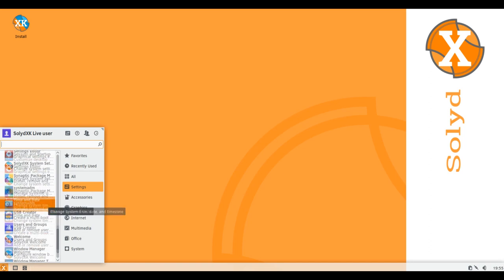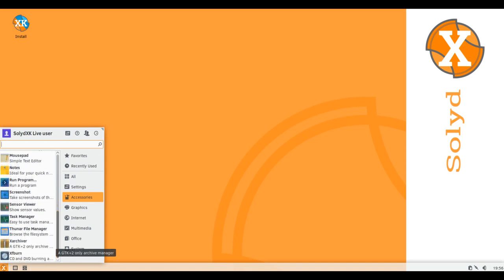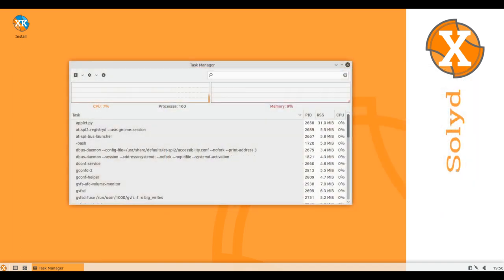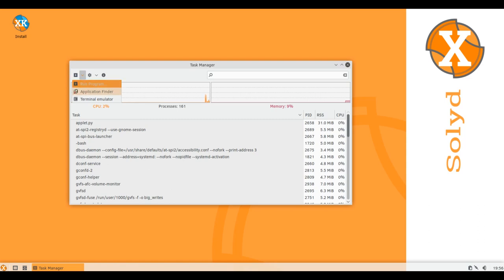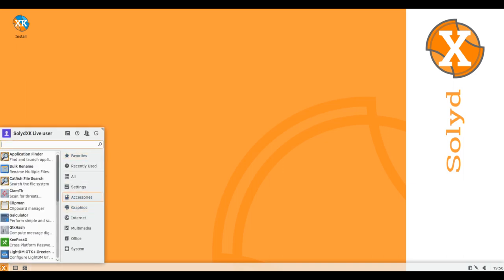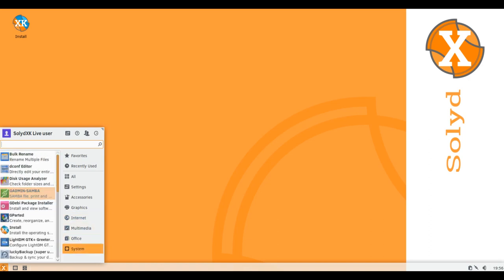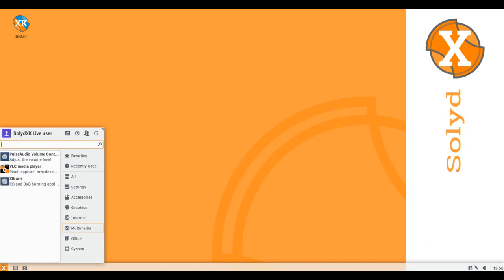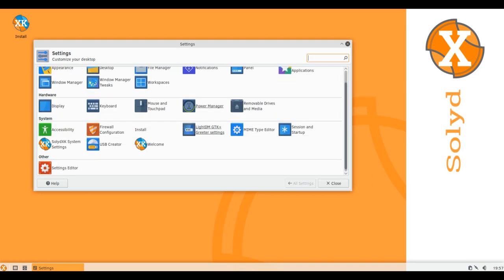SolidX 201807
SolydX and SolydK are Debian-based distributions with the Xfce and KDE desktops respectively. SolydXK aims to be simple to use, providing an environment that is both stable and secure. SolydXK is an open-source alternative for small businesses, non-profit organisations and home users. The project started as an unofficial variant of Linux Mint's "Debian" edition with KDE as the default desktop, but it was later given its own identity as SolydK. SolydX was added after Linux Mint dropped its Debian-based flavour that used the Xfce desktop.